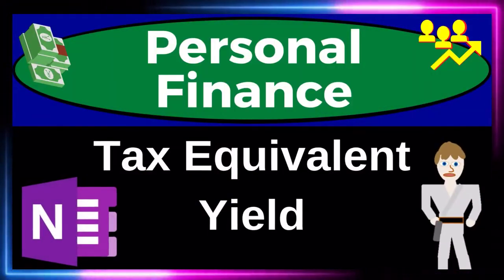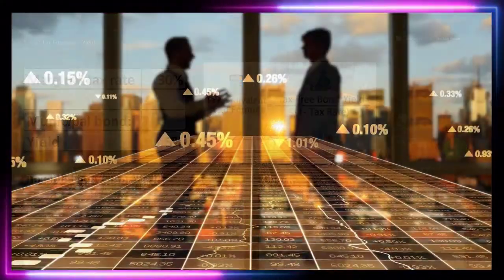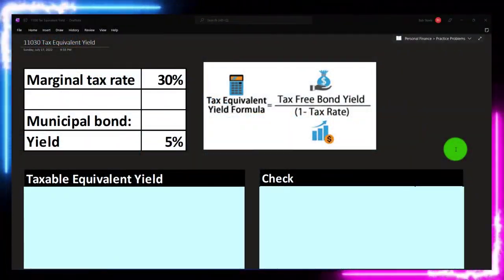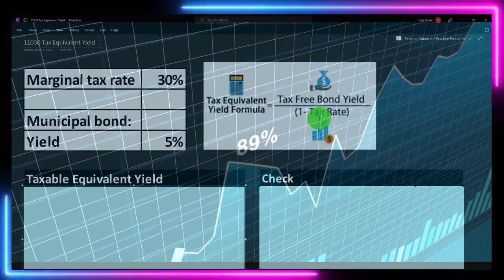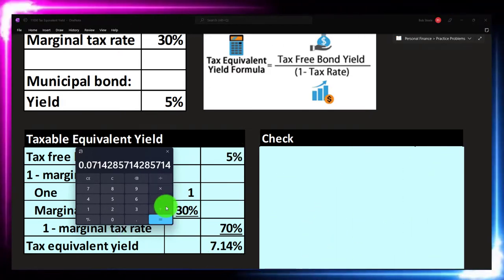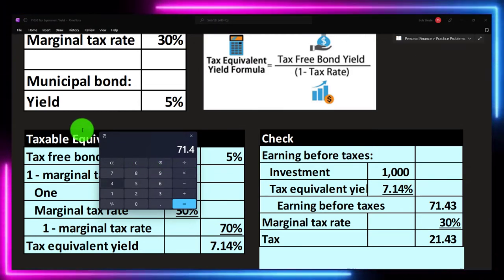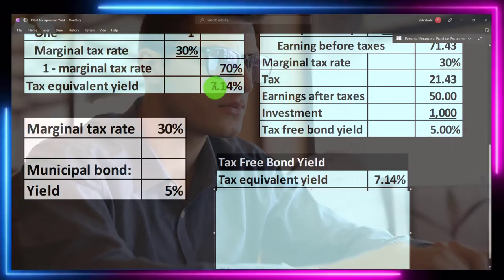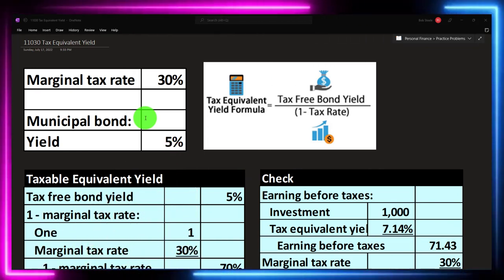Tax Equivalent Yield 11030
Tax Equivalent Yield
Personal Finance